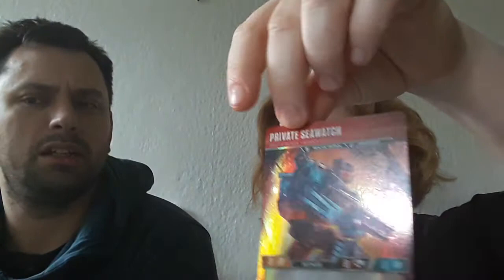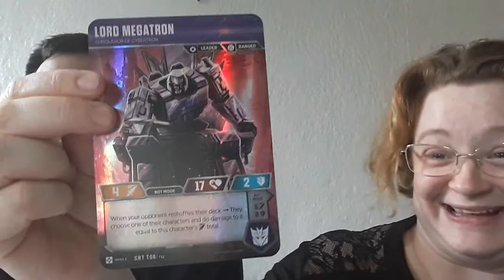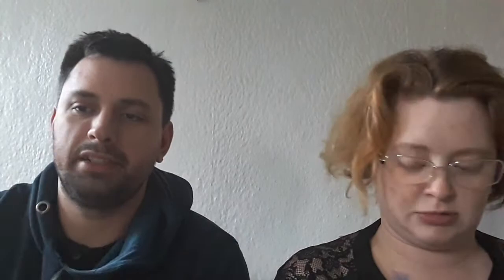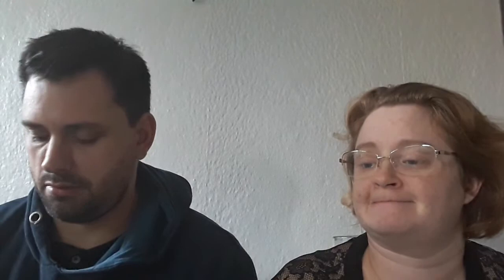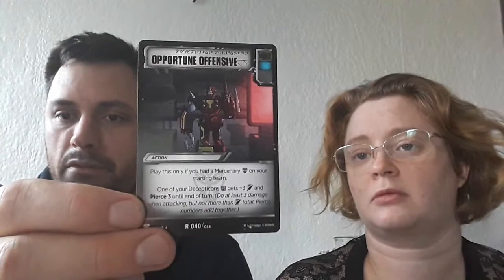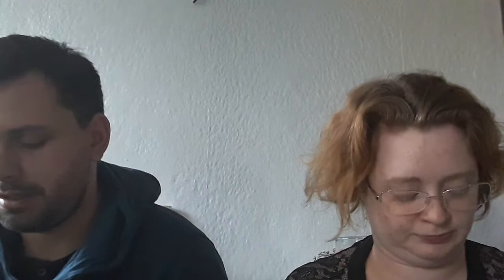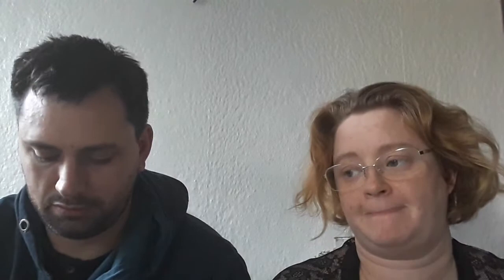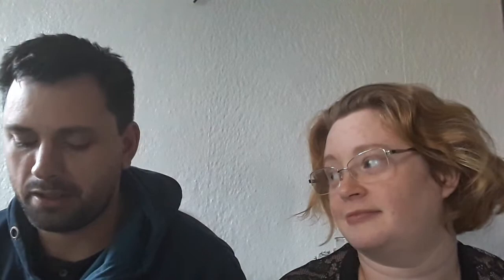All Hail Lord Megatron- TransformersTCG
In this video we manage to pull an amazing card. well the Admin managed to pull an amazing card

Thank you all for supporting the channel it means a lot to us